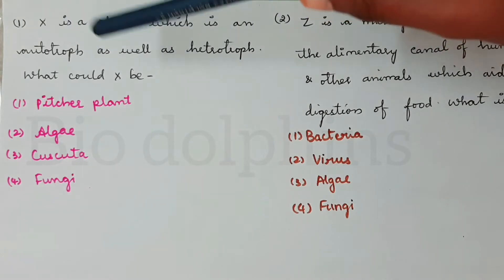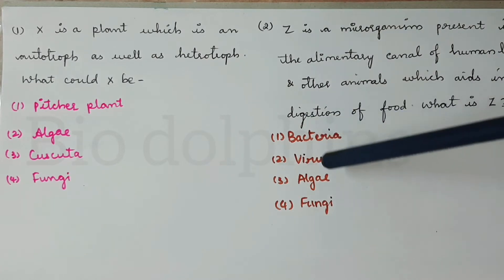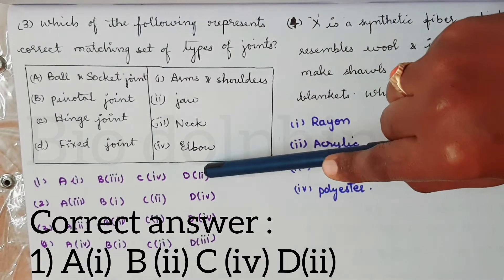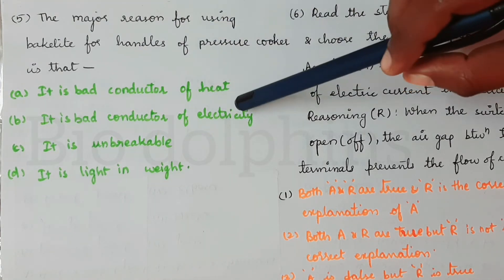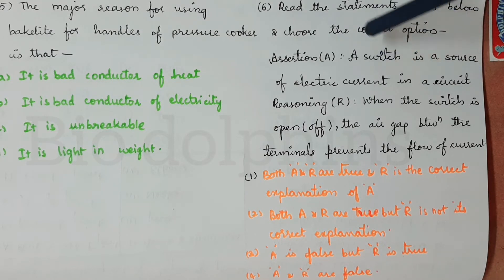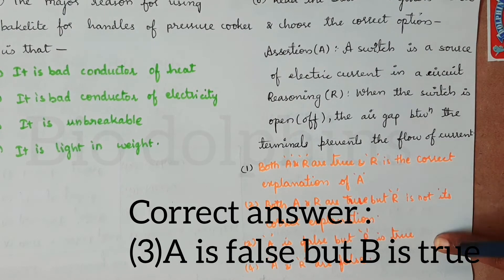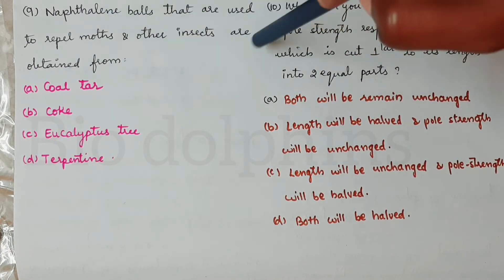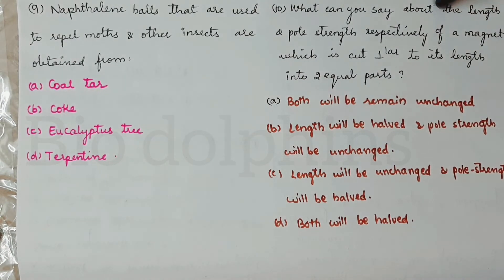Ctet 2022 | Ctet paper 2 science content pyq from 2011 to 2021 | pyq series